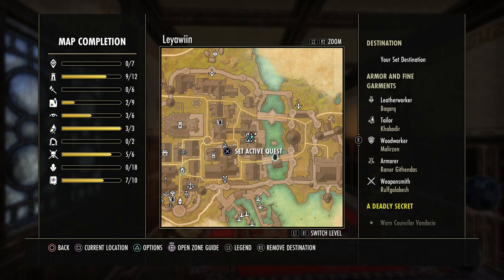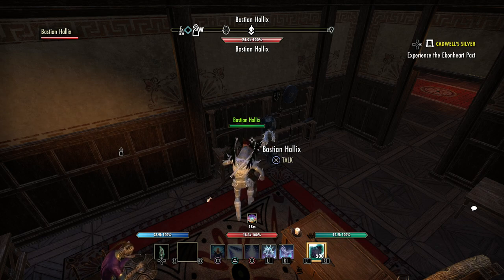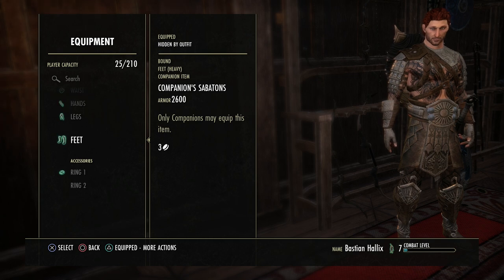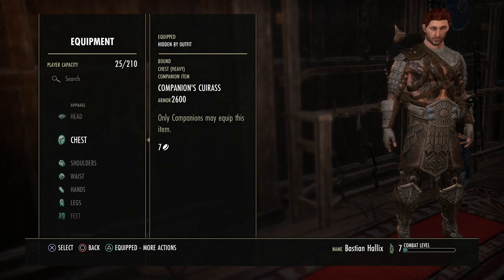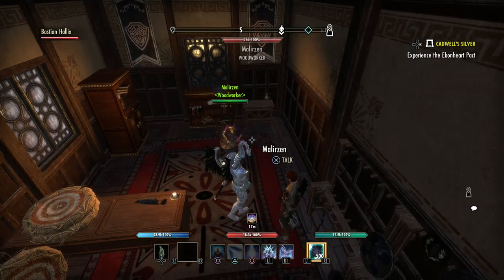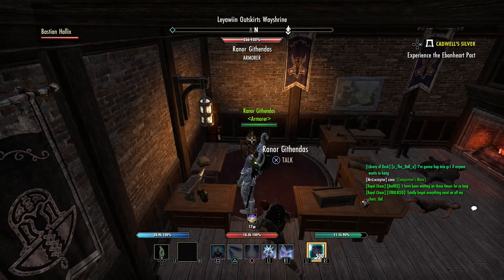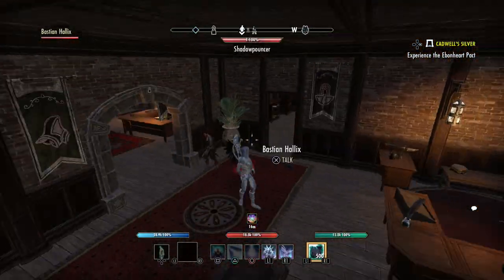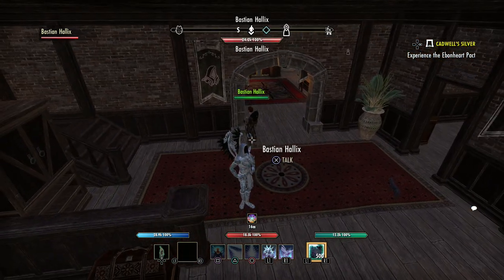🛡️Buy Companion Gear From NPC's | ESO Blackwood |Elder Scrolls Online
You can buy companion gear from NPC's in the elder scrolls online.